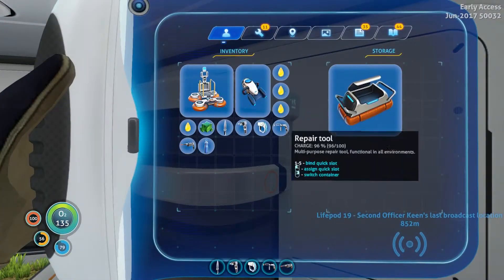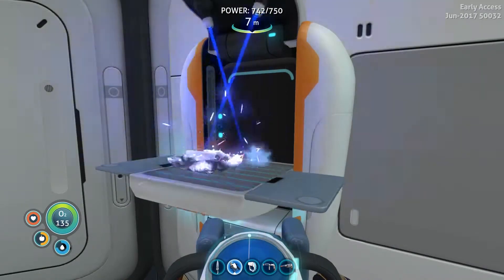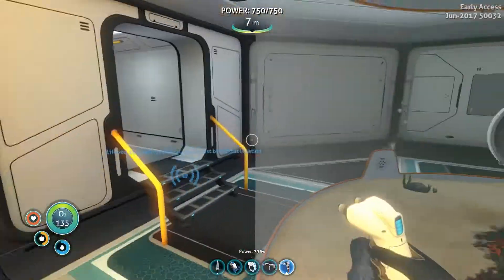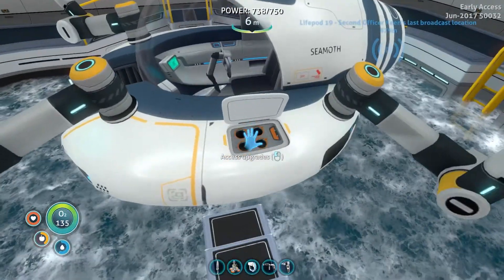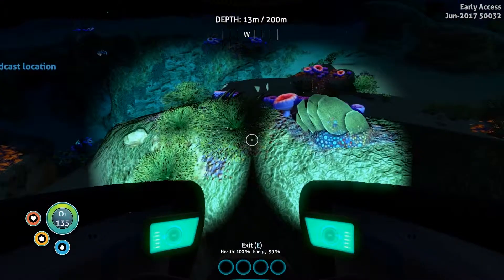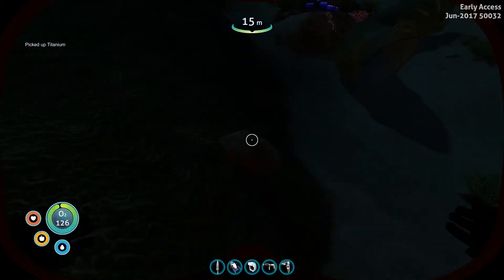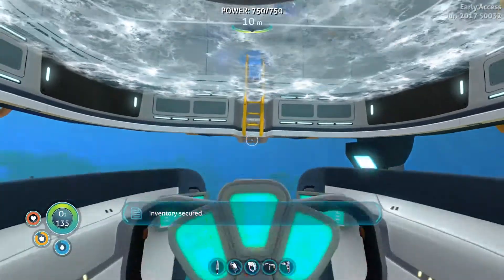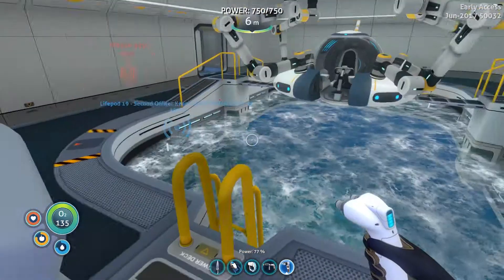Subnautica | Part 19 | the Sea Wolf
Subnautica is a game in development by Unknown Worlds Entertainment. Subnautica allows the player to explore an uncharted alien planet by scuba diving and traveling in submarines. The planet is almost all water, meaning the player must scuba dive for almost all resources such as metal and upgrades.

Descend into the depths of an alien underwater world filled with resources, creatures, wonder and threats. Craft equipment and submarines to explore lush coral reefs, volcanoes, cave systems, and more – All while trying to survive.